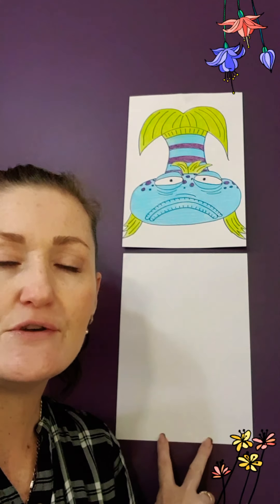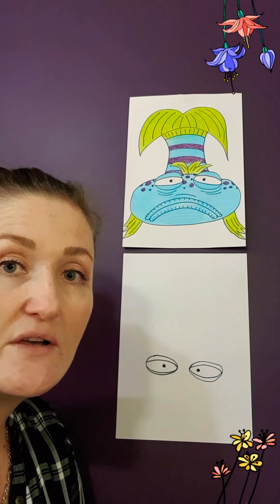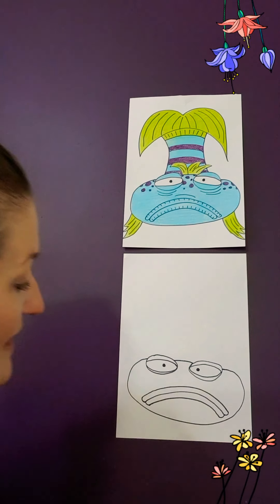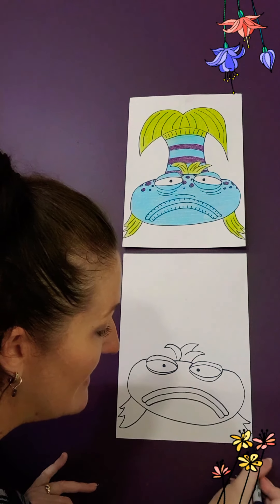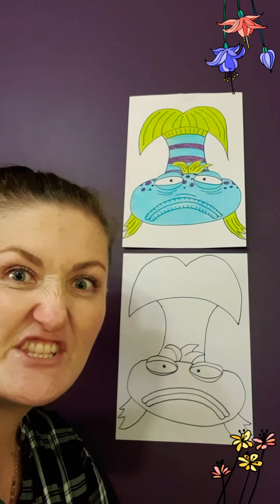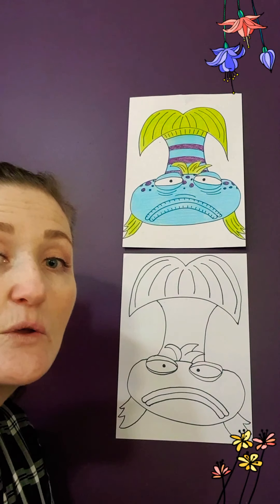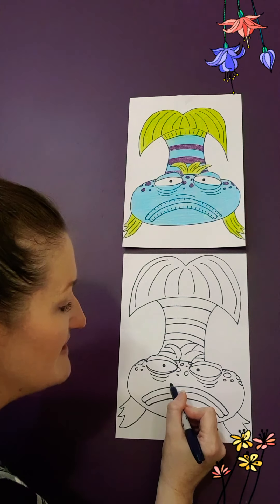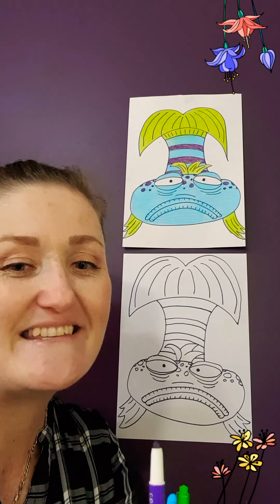The Pout Pout Fish Directive Draw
Directive draw using Casey the Caterpillar